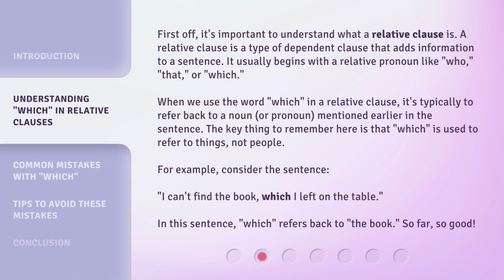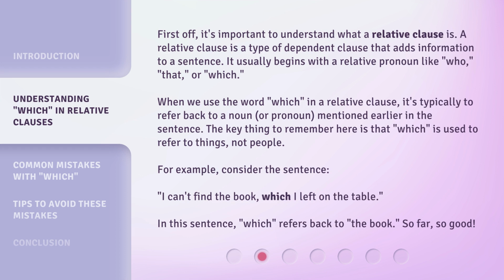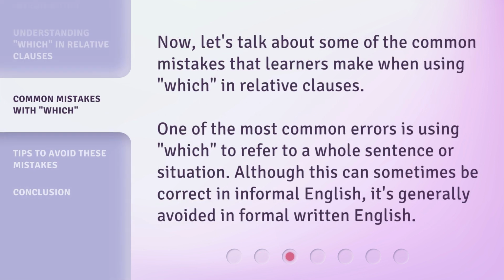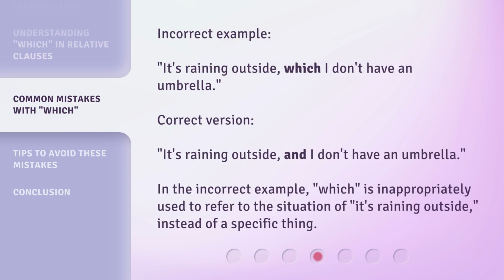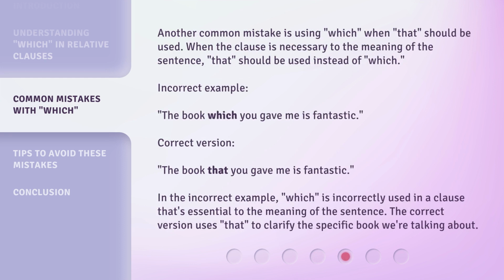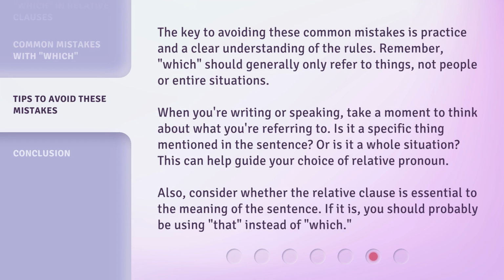Mastering "Which" in Relative Clauses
Mastering 'Which' in Relative Clauses: Avoid Common Mistakes • Join us in this engaging video as we explore the usage of 'which' in relative clauses. Learn about common mistakes and how to avoid them, enhancing your English language skills. Let's dive in!

00:00 • Introduction - Mastering "Which" in Relative Clauses
00:35 • Understanding "Which" in Relative Clauses
01:28 • Common Mistakes with "Which"
02:55 • Tips to Avoid These Mistakes